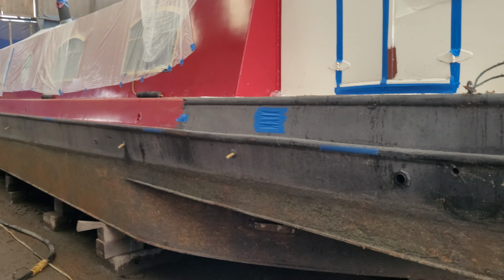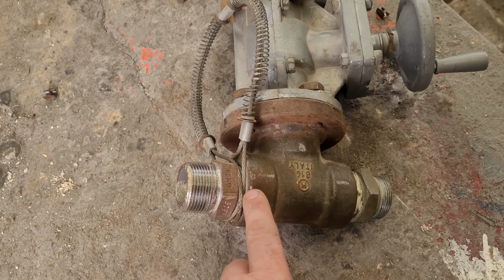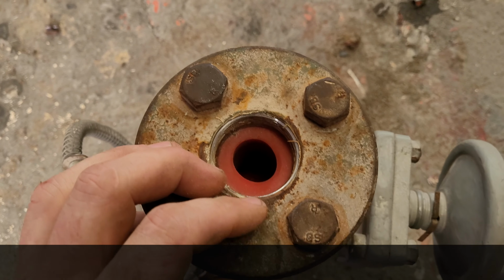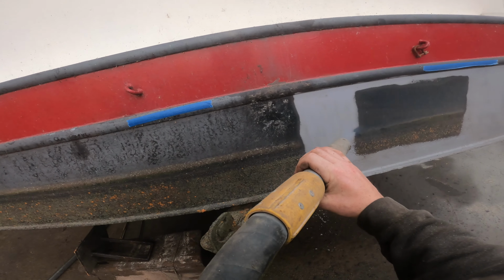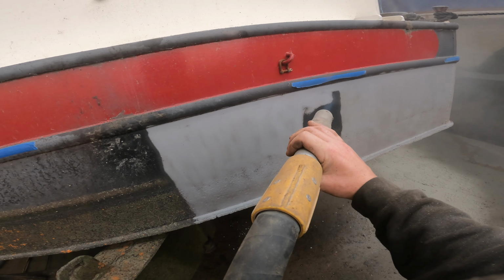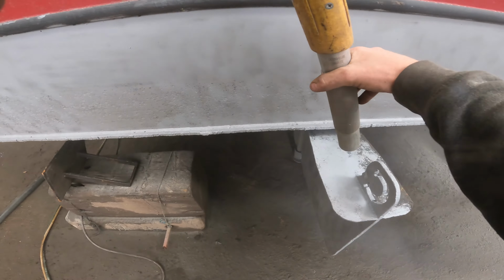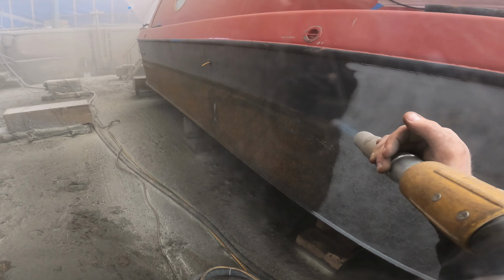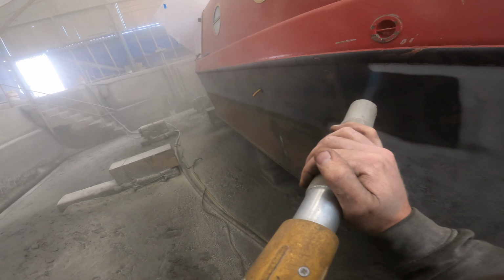SandBlasting canal house narrow Boat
In this video I sandblast a narrow boat canal boat preparation for paint removing all the old surface contaminates

Media used was crushed glass grade fine +